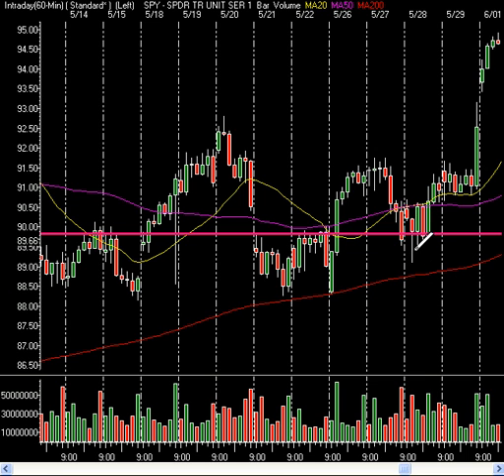Market Technical Guidance Video - Market Sells Hard As Commodities Dump 06/22/2009